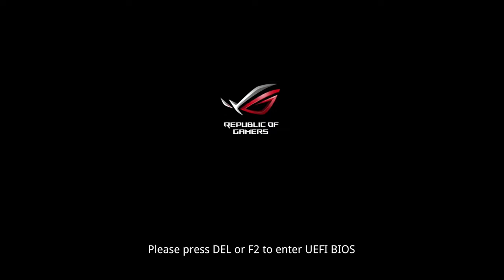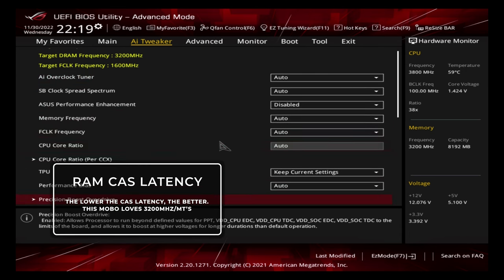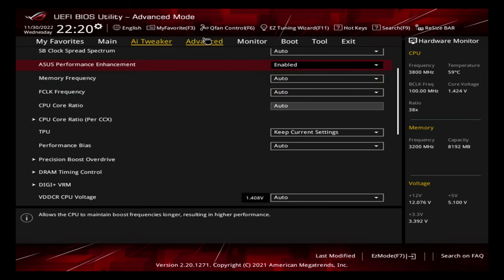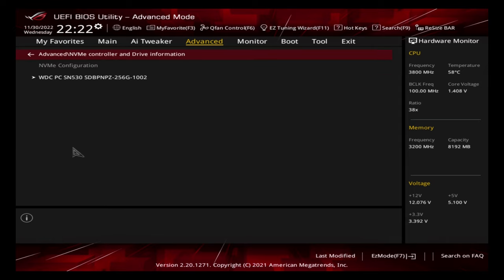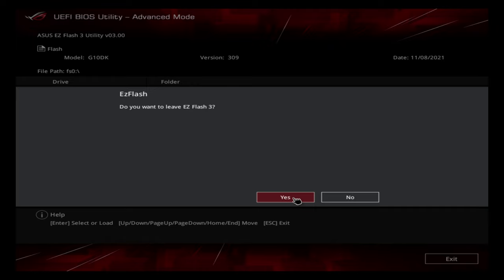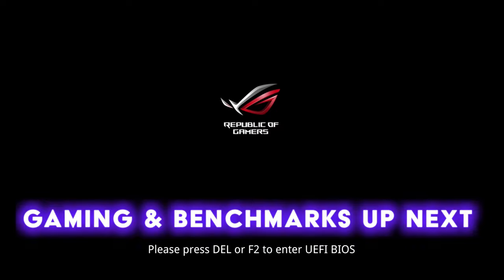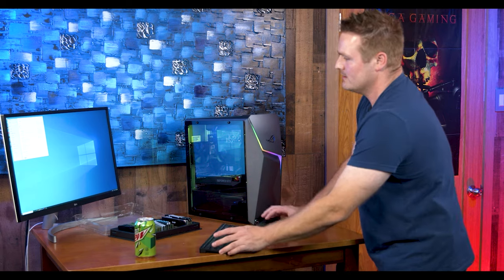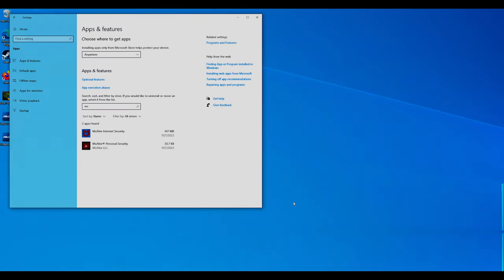Let's Unbox A ASUS ROG Strix Gaming Desktop G10DK-WH563 W AMD Ryzen 5 3600X - 8GB Ram - GTX 1660 ti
Review, Benchmarks, Gaming Bios, Upgrading, Plus More

ASUS 2022 ROG Strix GL10 Gaming Desktop, AMD Ryzen 5-3600X, 8GB DDR4 RAM, 256GB PCIe SSD, NVIDIA GeForce GTX 1660TI 6GB DDR6, Win 10, Grey, 32GB USB Card

ASUS ROG Strix G10DK Gaming Desktop PC, AMD Ryzen 7 3700X, GeForce GTX 1660 Ti, 16GB DDR4 RAM, 512GB PCIe SSD, Wi-Fi 5, Windows 10 Home, G10DK-AB764

🆙🆙🆙🆙 PC Upgrades 🆙🆙🆙🆙

🔝🔝🔝 GPU Upgrades 🔝🔝🔝
ZOTAC Gaming GeForce RTX 4070 Twin Edge OC DLSS 3 12GB

ZOTAC Gaming GeForce RTX 3060 Twin Edge OC 12GB GDDR6 192-bit 15 Gbps PCIE 4.0 Amazon

MSI Gaming GeForce RTX 3060 12GB 15 Gbps Amazon

AmazinXpress Bundle - MSI GeForce RTX 3060 12GB Amazon

MSI Gaming GeForce RTX 3060 12GB Amazon

EVGA GeForce RTX 3060 Ti Amazon

ASUS KO NVIDIA GeForce RTX 3060 Ti Amazon

GIGABYTE AORUS GeForce RTX 3060 Ti Elite

MSI Gaming GeForce RTX 3060 Ti LHR 8GB

ASUS Dual AMD Radeon RX 6600 XT OC Edition 8GB

MSI Gaming AMD Radeon RX 6600 XT 8GB

Sapphire Technology Pulse AMD Radeon RX 6600 XT

PowerColor Red Devil AMD Radeon RX 6700 XT

XFX Speedster QICK319 AMD Radeon RX 6700 XT:

XFX Speedster MERC319 AMD Radeon RX 6700

MSI Gaming GeForce RTX 3070 LHR 8GB

PNY GeForce RTX 3070 8GB XLR8 Gaming

MSI Gaming GeForce RTX 3070 LHR 8GB Amazon

🔝🔝🔝 RAM Upgrades 🔝🔝🔝

Corsair Vengeance RGB PRO 16GB (2x8GB) DDR4 3200MHz C16

Corsair Vengeance RGB Pro 32GB (2x16GB) DDR4 3200

TEAMGROUP T-Force Delta RGB DDR4 64GB (2x32GB) 3200MH

TEAMGROUP T-Force Delta RGB DDR4 32GB (2x16GB) 3600MHz

🔝🔝PSU🔝🔝🔝

Seasonic FOCUS 750W 80+ Gold Semi-Modular

EVGA SuperNOVA GT, 80 Plus Gold 750W, Fully Modular

Thermaltake Toughpower GX2 80+ Gold 600W

Be Quiet! Pure Power 600W, 80 Plus Gold